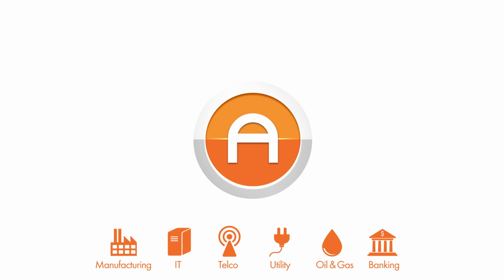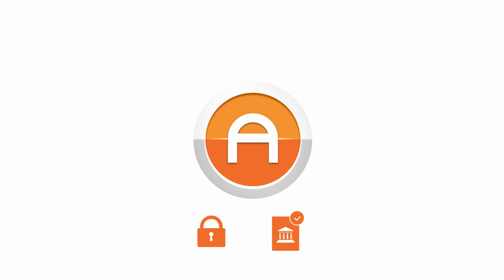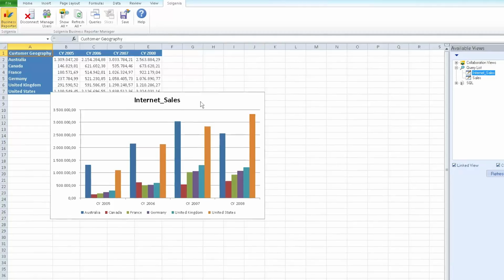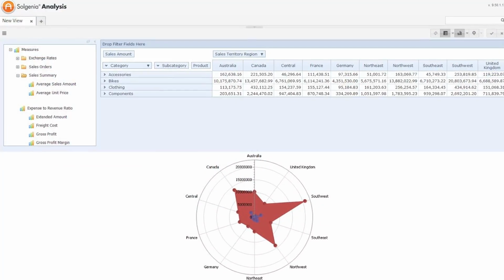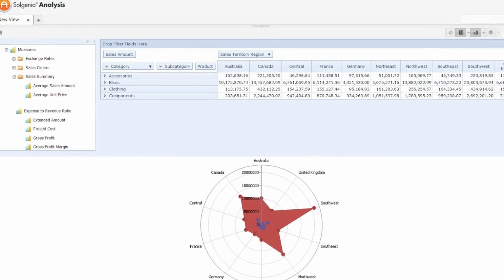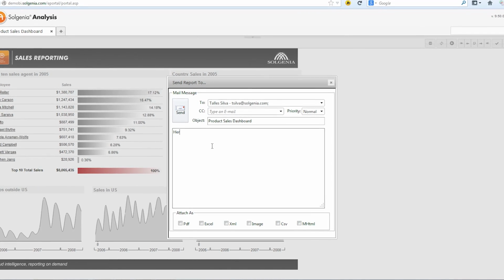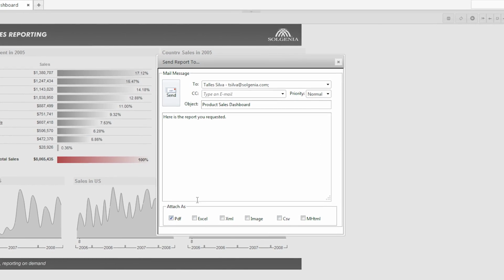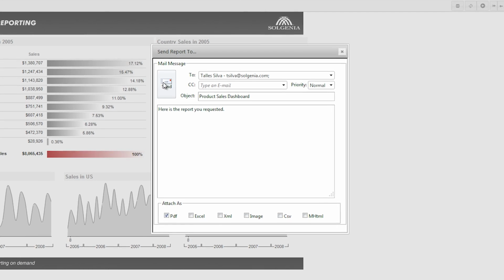Solgenia Analysis - Self Service BI on Cloud & Mobile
Solgenia Analysis provides users throughout your organization with flexible tools to create and share meaningful business information -- information that enables them to better perform their jobs.

Solgenia Analysis supports innovative hybrid cloud business analysis environments, where data is both stored and processed at “your” central server, however virtualized through the cloud on various mobile devices supporting multiple platforms. The solution is able to present different ‘views’ of information for client consumption, while the data remains in a central repository; thereby allowing organizations to maintain compliancy with privacy and security regulations, thus enabling good corporate governance.